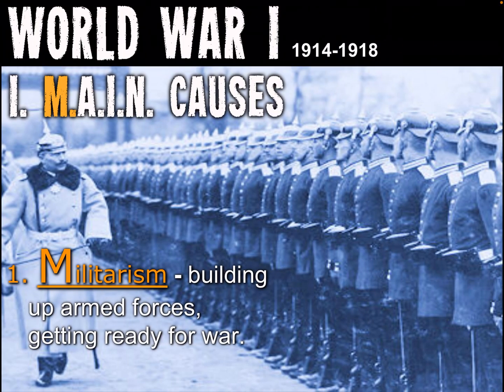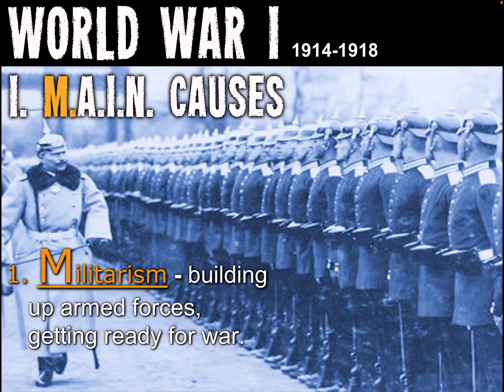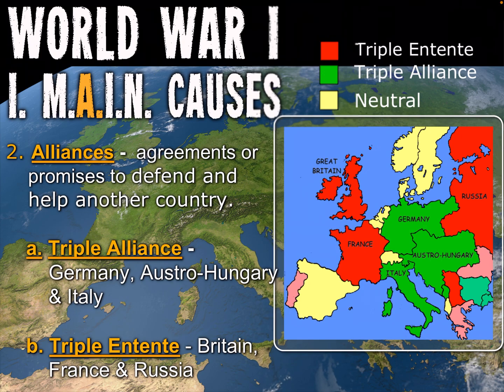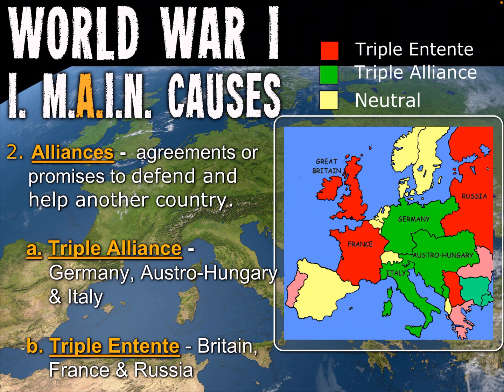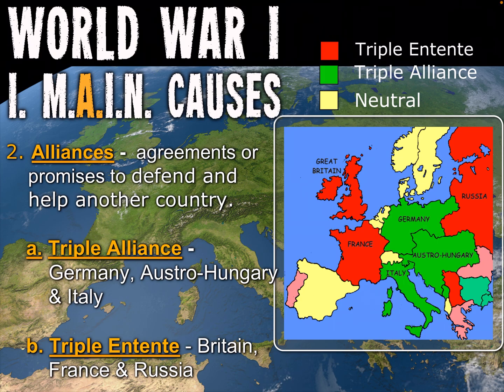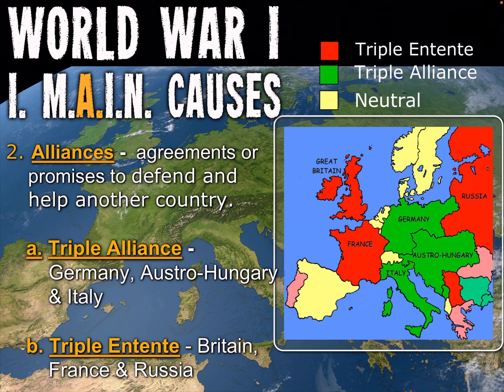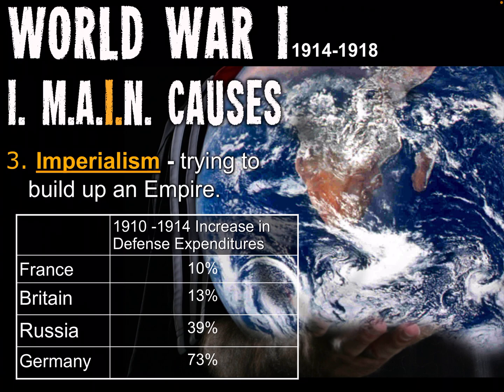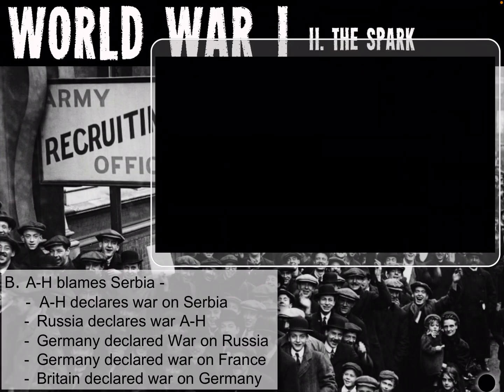The MAIN Causes of WW1